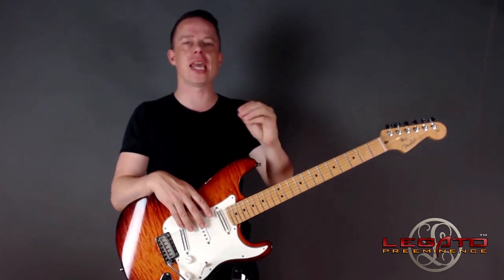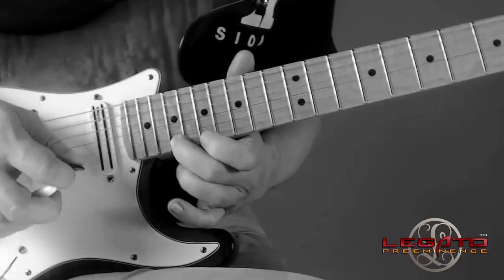Legato Preeminence Overview